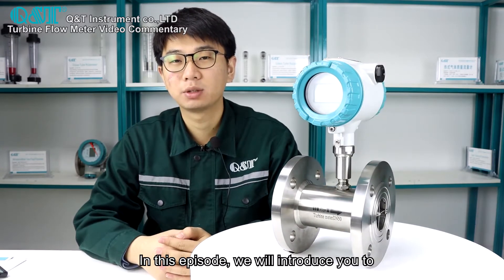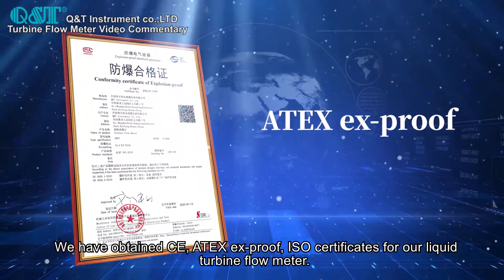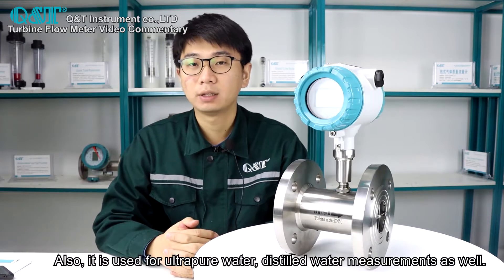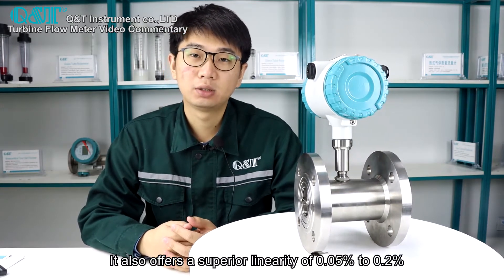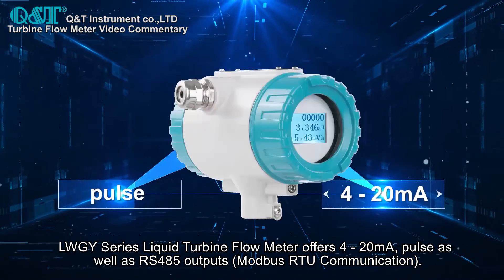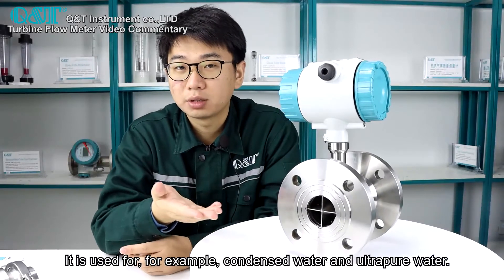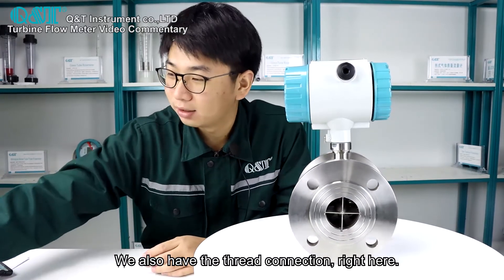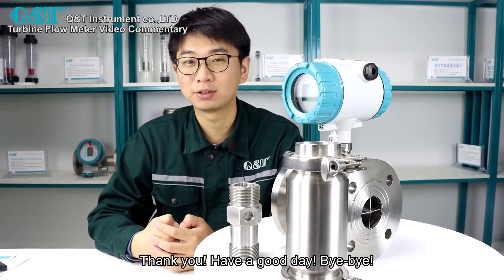Q&T Instrument Turbine Flow Meter Introduction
Q&T Instrument;
Q&T Instrument Turbine Flow Meter;
Q&T Instrument Turbine Flow Meter Introduction; Product Introduction Series;

The Q&T Instrument LWGY series flow meter is characterized by simple structure, high precision and easy installation and repair. The product may be used in a wide range of industries, including oil industry, chemical industry, metallurgy, water supply, paper-making, environment protection and food industry.

Video Credit: Mingyue Hou; Host: Christopher Mi

turbine flow meter tri clamp.